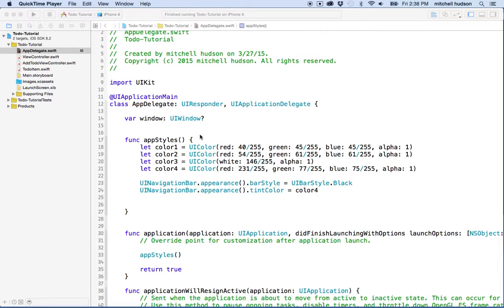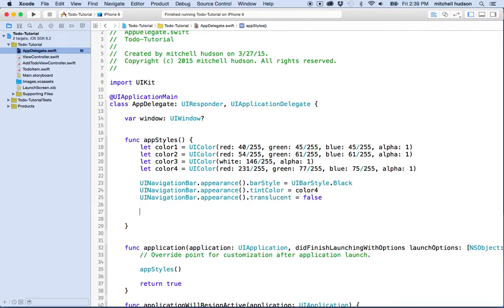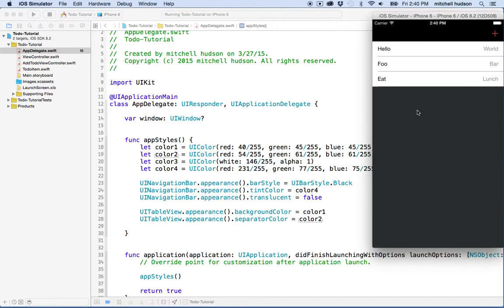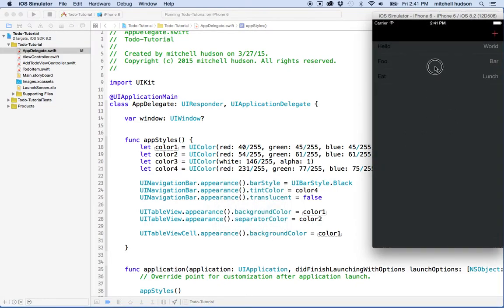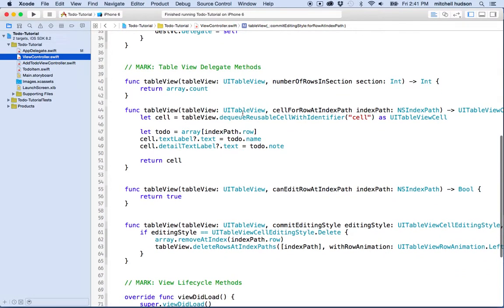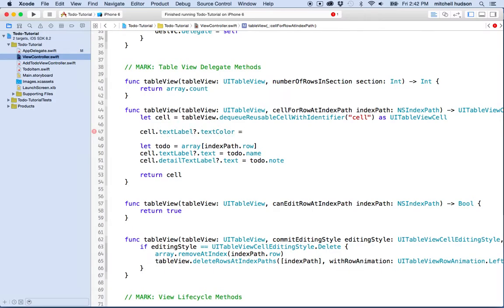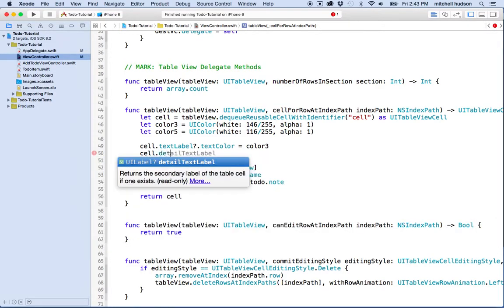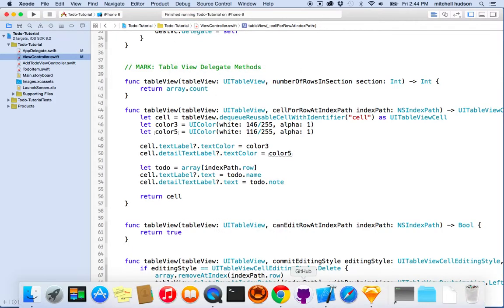8 TableView TextLabel Color